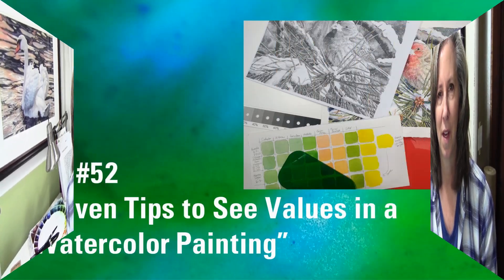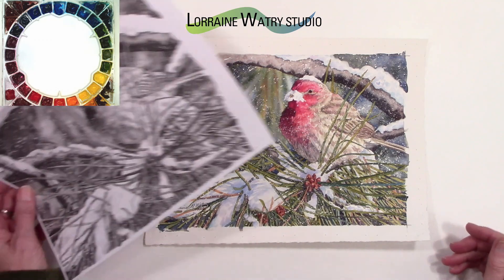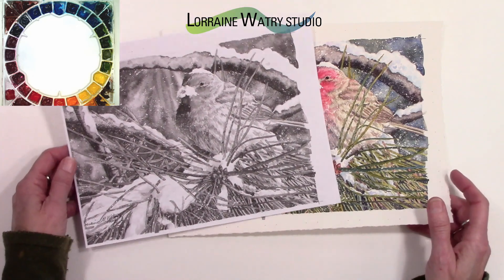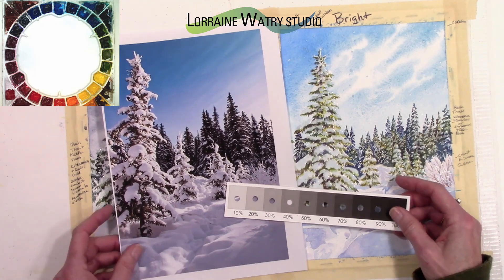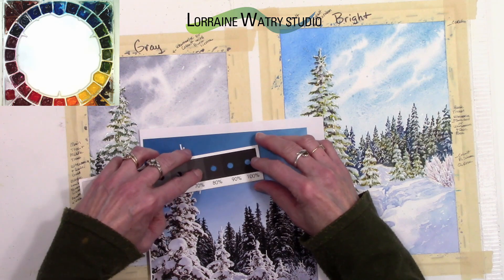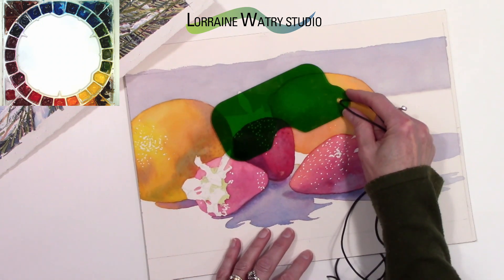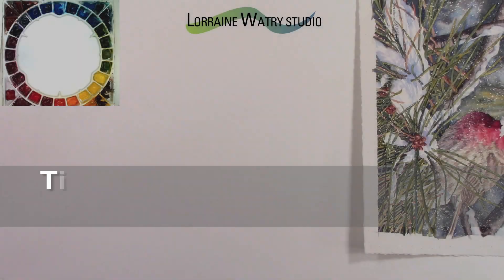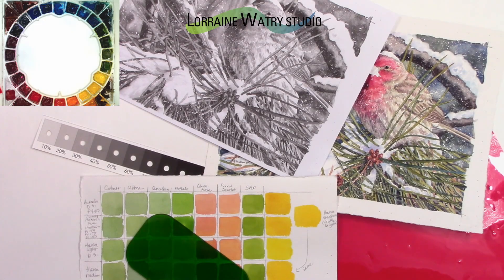How to See Values in a Watercolor Seven Tips | Watercolour Painting Tip 52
Watercolor Tip video 52 - In this video I go over seven ways to help see the values on your painting.
Watercolor Tip 52. Seven tips on seeing values in your watercolor painting. Another possible product to use for viewing values is the Colour Previewers by Marylka Art.

My watercolor supplies:
Artist Grade - Daniel Smith (majority) and a few Holbein watercolors
Mijello pallete
Guerilla pallete